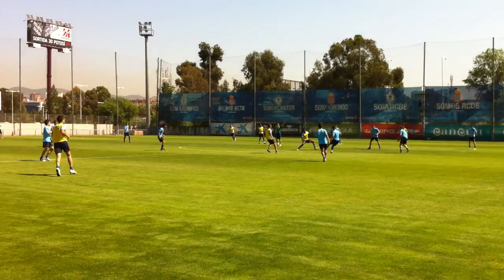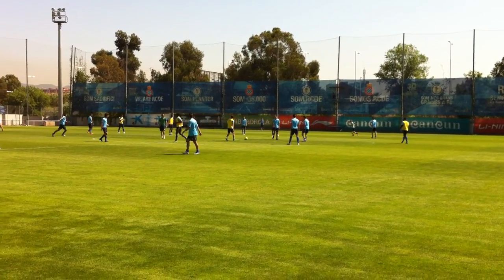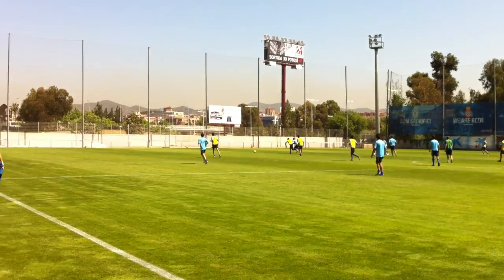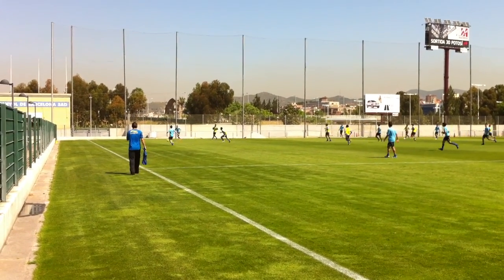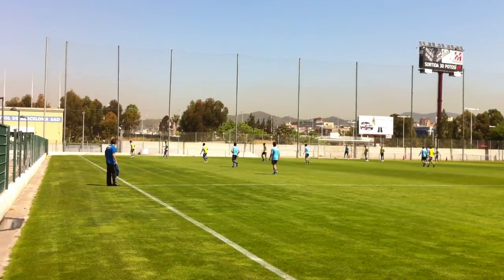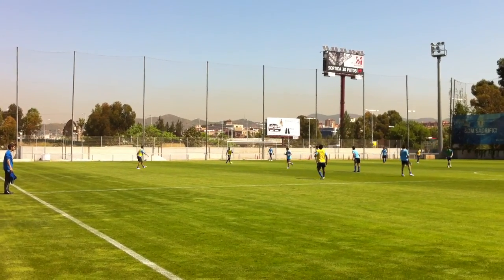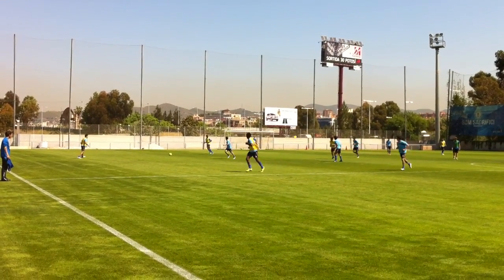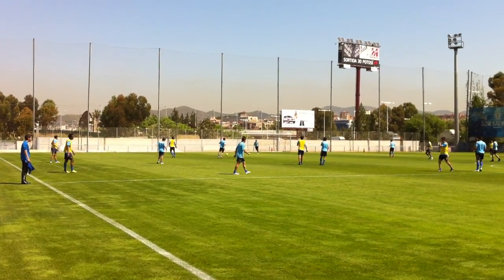Catalan Soccer School - Barcelona Day 3 Espanyol Academy CSS 8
Day 3 of the Catalan Soccer School research visit to Barcelona. The head coaches observe the Spanish and Catalan coaches doing work with the players.